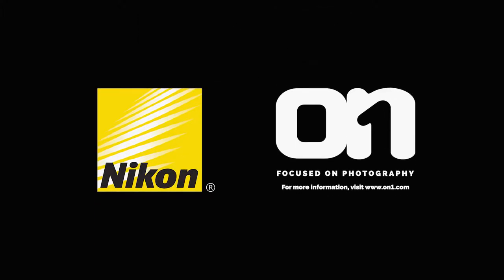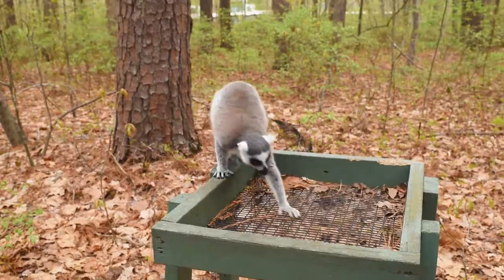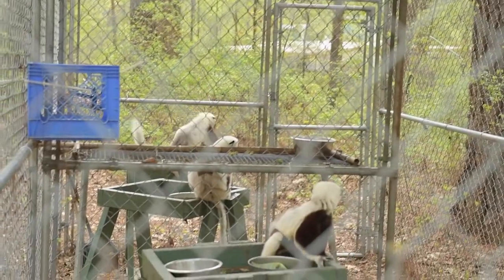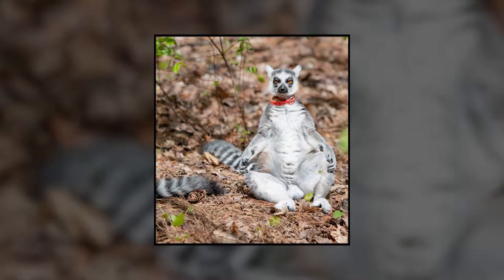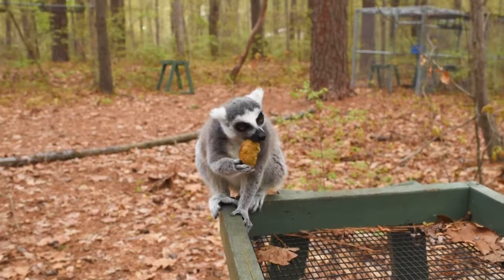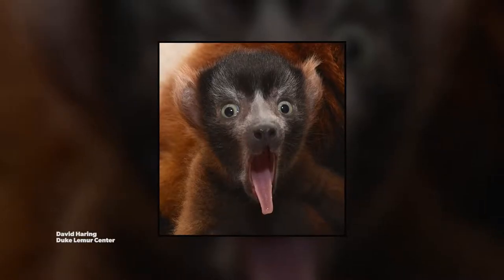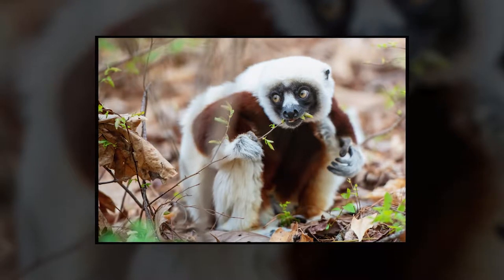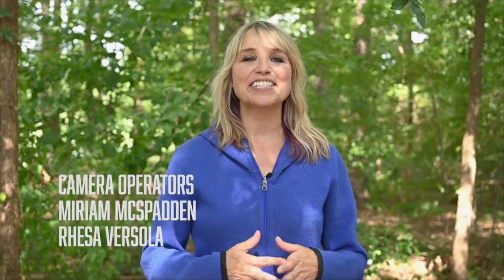Chasing Frames Episode 11 - The Land of Lemurs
We gain private access to explore the extraordinary acreage dedicated to multiple species of lemurs. Listen to our guide at the Duke Lemur Center telling us about lemur habits, quirks and interaction styles. These unique mammals are expressive and endearing but also quickly disappearing. Learn more about lemurs and how to get involved in protecting them.